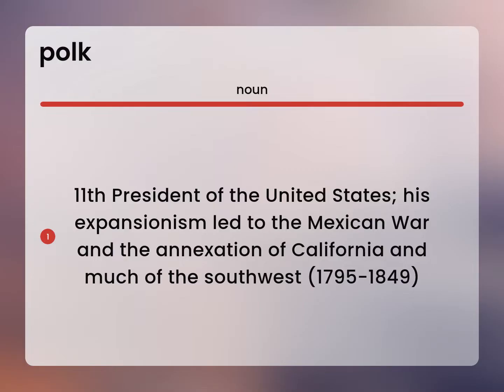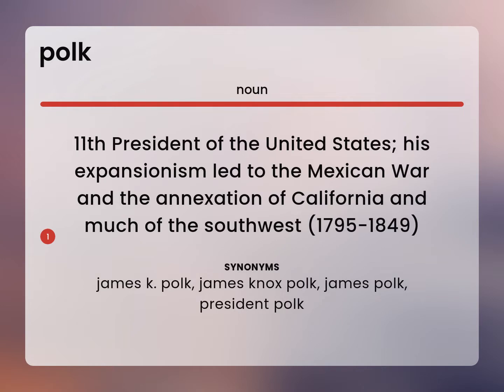Polk | definition of POLK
What is POLK definition?

Susan Miller (2023, June 6.) What is Polk?